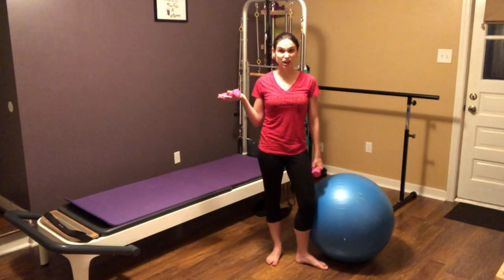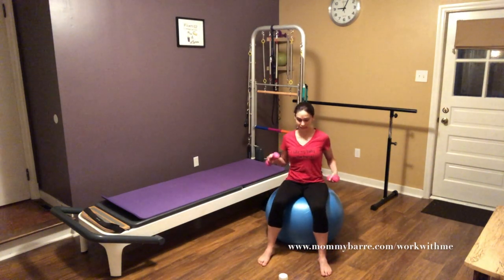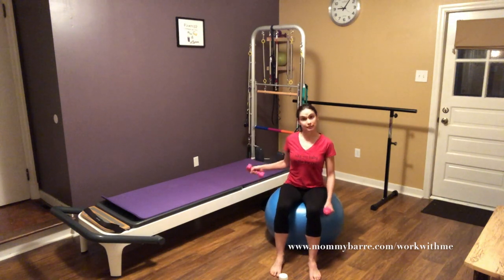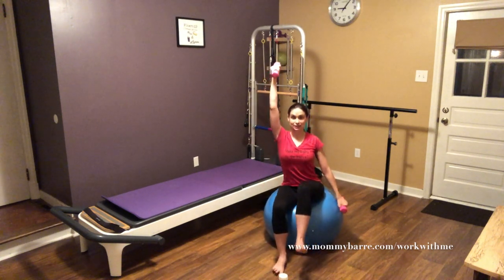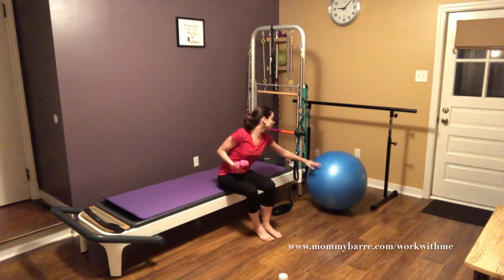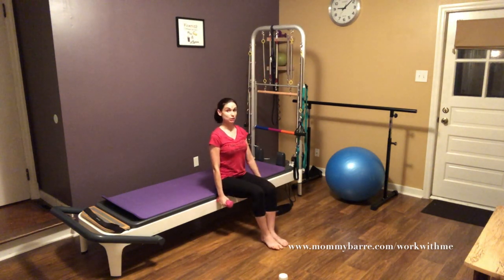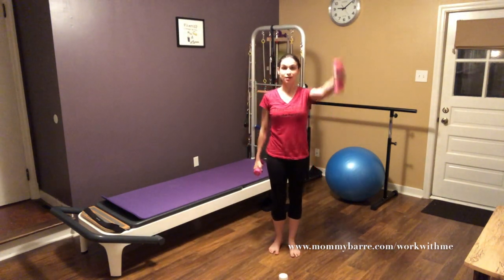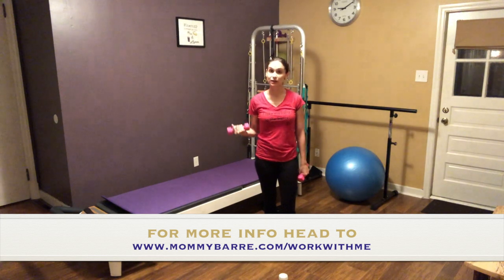How to Exercise and engage your core during pregnancy...exhaustion and morning sickness step aside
Here's a quick exercise to do during pregnancy that will engage your core and pelvic floor. In this video you'll learn a simple exercise with variations that you can do even when you are dealing with morning sickness and are exhausted beyond belief. I teach this exercise to all my prenatal and postnatal clients.

During pregnancy a strong core may help you maintain better alignment and avoid some of the lower back pain and strain caused by your growing baby and belly. which you can add into this exercise to target and further engage your transverse abdominals.
*Women with stronger cores tend to show later in pregnancy and these exercises assist in reducing lower back pain due to your growing baby belly.

FYI - This video was recorded when I was 6 weeks pregnant so you'll get an insiders view on how things are going during my first trimester.

Exercise Ball
2 lb weights
Health Mark Free standing Balance Barre with Travel Bag
Stretch Out Strap by OPTP
Purple Yoga Block
Purple Thick Yoga Mat